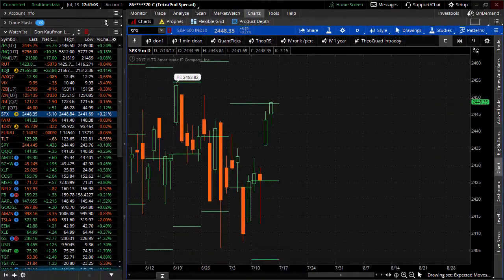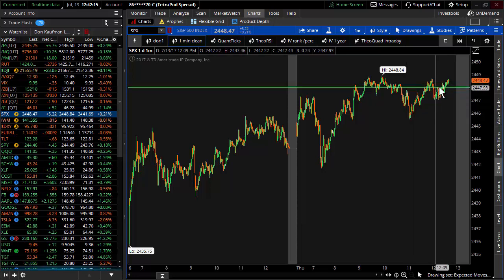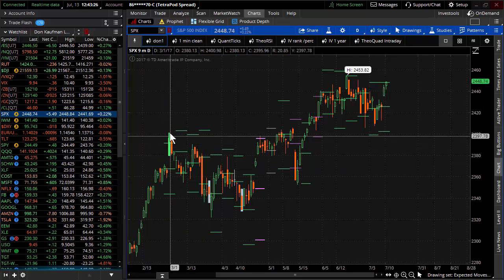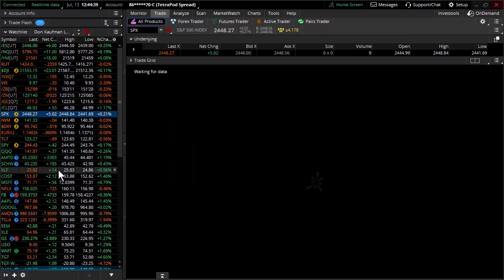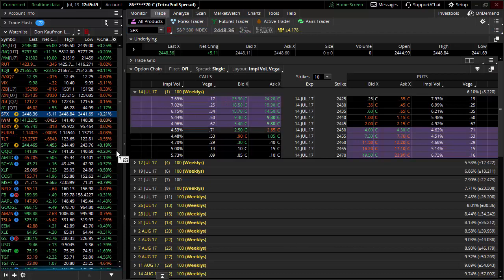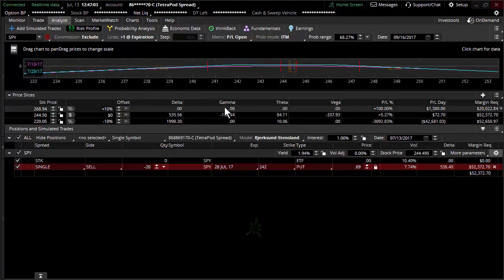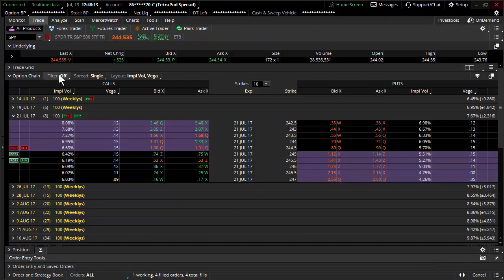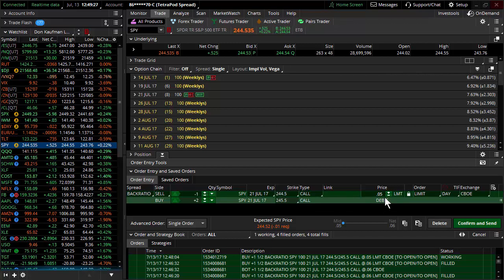A Hedge For Up Markets!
Stocks creep higher today as the S&P 500 index is hanging onto the edge of the upper expected move for the week.  Can stocks explode higher from here or will they remain within the expected move for the week?  Watch tonight's video to find out what will move the S&P tomorrow and how to hedge.  Join us tomorrow for the last day of "Greek Week" which includes access to our trading room, coaching sessions, and trade alerts.  You'll also get the full archive of all the sessions this week.

Live in person Trader's Retreat in Scottsdale, AZ PLUS TotalTheo 12 month program